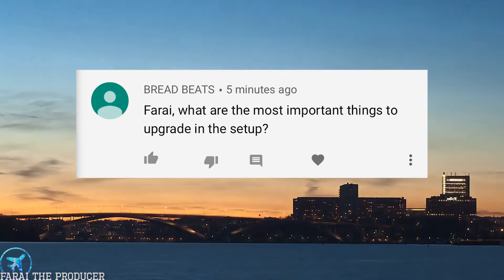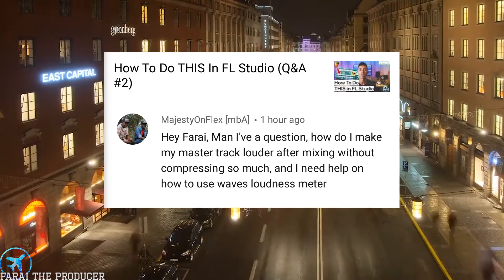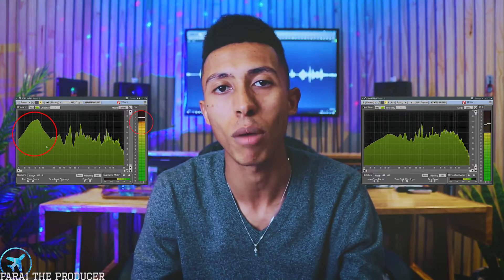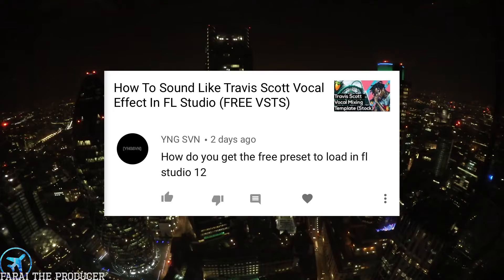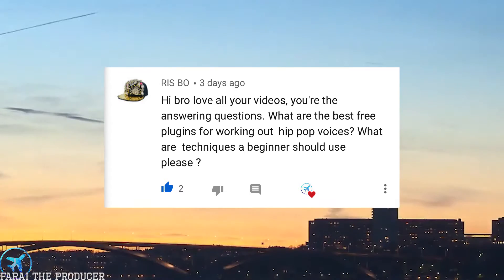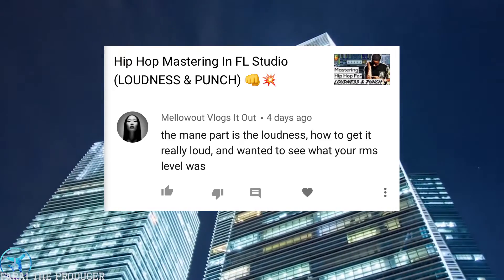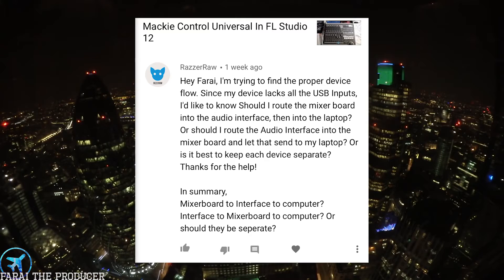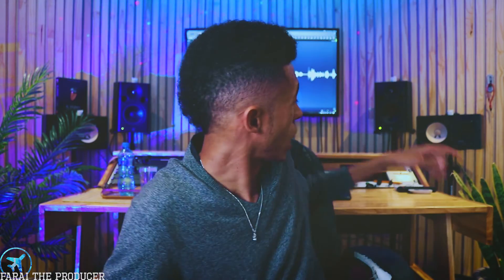How To Get Louder Mixes?? LUFS Explained? (Q&A #3)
HOW TO GET LOUDER MIXES, LUFS EXPLAINED AT 2:49 , 8:32 and 11:06

Episodes will drop every week on a Friday or Sunday. Peace

Links⚡

Extra Links🌊